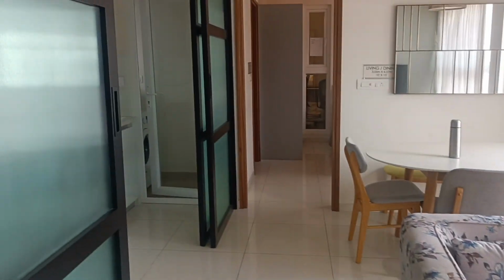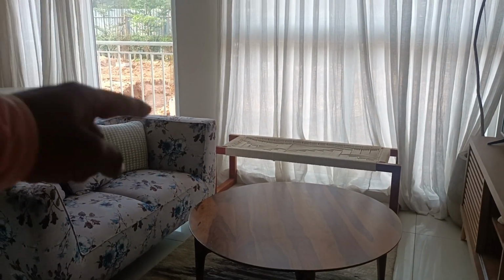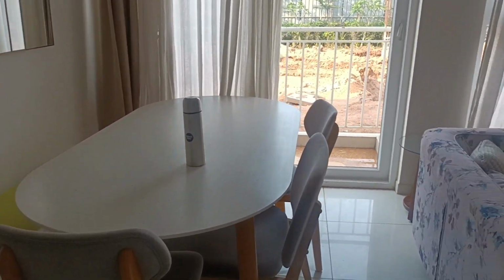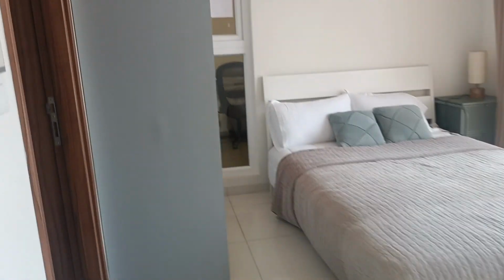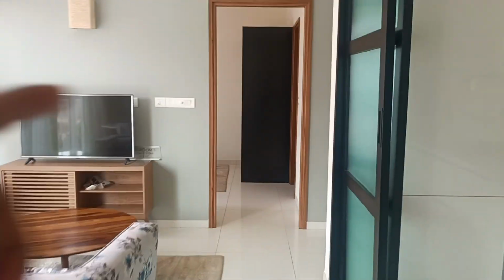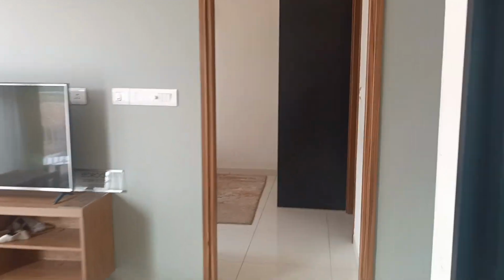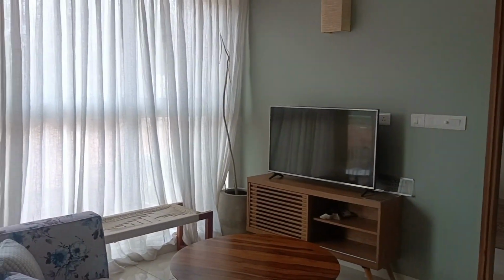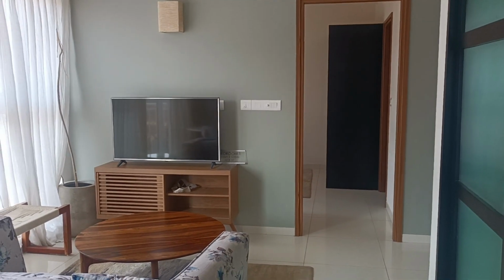Let's view the 2bhk apartment of Godrej Ananda Aerospace Bangalore North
Godrej Ananda New Phase Launching Soon in KIADB Aerospace Bangalore, Call for site visit

Opportunities won't wait 2&3BHK Flats for sale in KIADB Bangalore |Call for site visit
2&3 BHK Jodi Apartment For sale in KIADB Aerospace Bangalore
Options available for Jodi Apartment
Designed for low maintenance cost
Attractive Prices
Great Location
Large Club House with Lots of
Open Amenities

GA Phase 2 RERA:- PRM/KA/RERA/1251/309/PR/280922/005282

Our Instagram Page : - I'm on Instagram as @excelrealty_in.

🔔 turn on the bell 🔔 icon so you don't miss a new video 🔔

Godrej Ananda
Godrej Ananda Aerospace
Godrej Ananda Brochure
Godrej Ananda Phase 2
Godrej Ananda Phase 3
Godrej Ananda review
Godrej Ananda location
Godrej Ananda Bangalore Review
Godrej Ananda Launching Soon
KIADB Aerospace
Upcoming Projects in KIADB
Brigade El Dorado
Godrej Ananda
Prestige Finsbury Park
Provident Ecopolitan
Hyde At Prestige Finsbury Park
Regent at Prestige Finsbury Park
Gallium at Brigade El Dorado
Helio at Brigade El Dorado
Real Estate in Bangalore
Housing Society
Affordable Properties
Affordable Housing
Affordable & Luxury Projects
Luxury Properties for sale
Luxury house for sale
House for sale
Real Estate for sale
Sobha Dream Gardens,
Sobha Dream Gardens Brochure,
Sobha Dream Gardens location,
Sobha Dream Gardens Reviews,
Sobha Dream Gardens Bangalore,
Sobha Dream Gardens Bangalore North,
Sobha Dream Gardens Thanisandra,
Sobha Dream Gardens Pre Launch,
Sobha Dream Gardens Premium 2bhk,
Sobha Dream Gardens 2bhk Premium Units,
Sobha Dream Garden's Hennur Road,
Sobha Dream Gardens location reviews,
Sobha Dream Gardens off Hennur Road,
Sobha Dream Gardens Magic bricks,
Sobha Dream Gardens 99Acres,
Sobha Dream Gardens Housing,
Sobha Dream Gardens hExcelprop Marketing Services Private Limited,
Sobha Dream Gardens Commonfloor,
Sobha Dream Gardens OLX,
Sobha Dream Gardens Quikr
Sobha Dream Gardens Bangalore North Karnataka